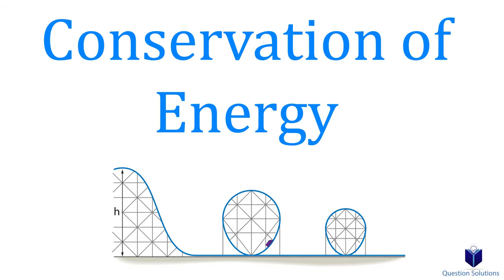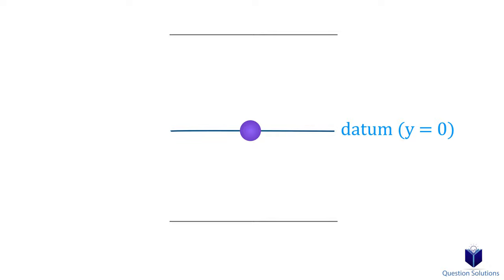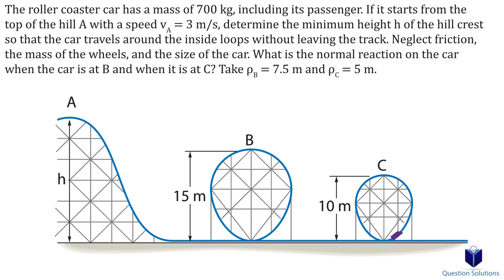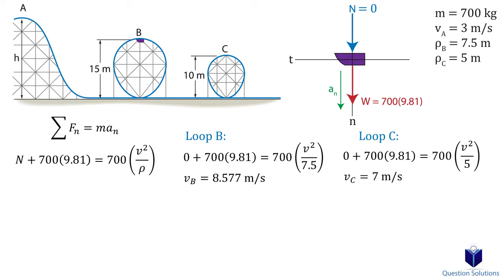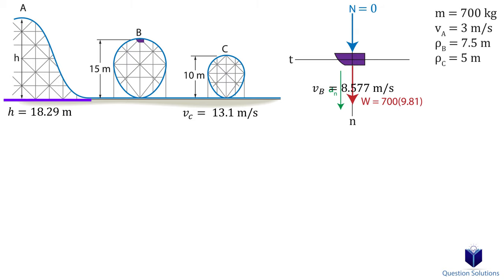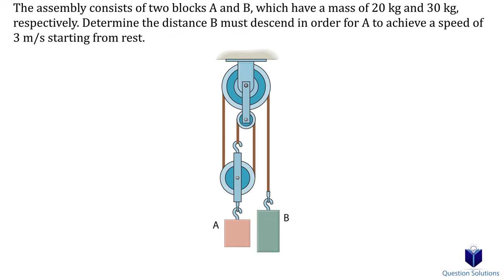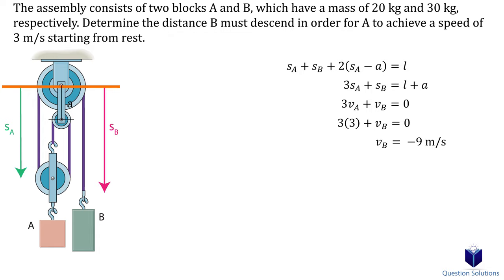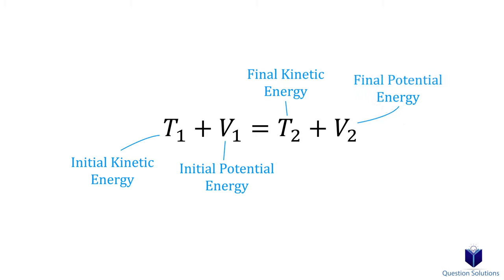Conservation of Energy (Learn to solve any problem)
Learn how to solve conservation of energy problems step by step using animated examples.

Intro and theory (00:00)
The roller coaster car has a mass of 700 kg, including its passenger... (03:15)
The assembly consists of two blocks A and B, which have a mass of... (07:35)
Two equal-length springs are “nested” together in order to form a shock absorber...(09:00)